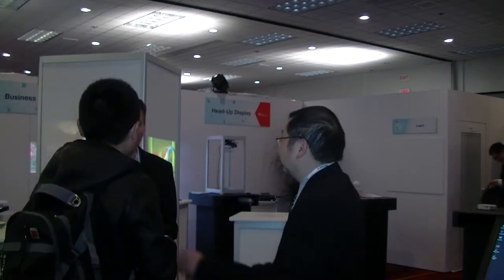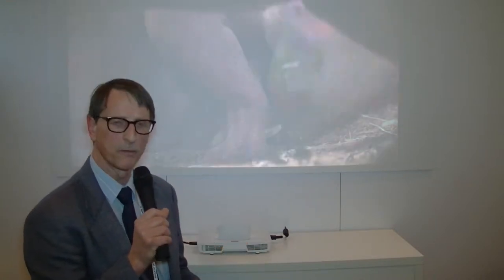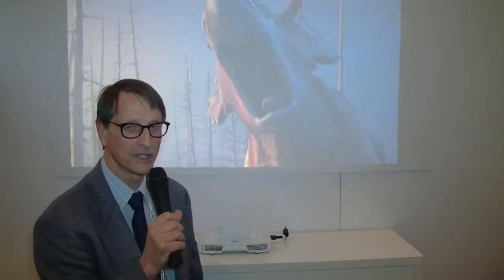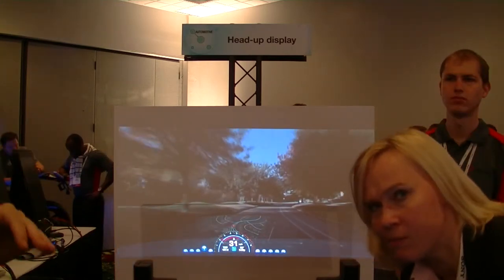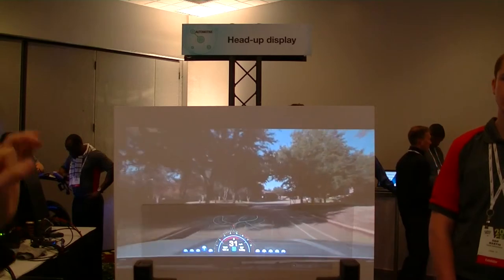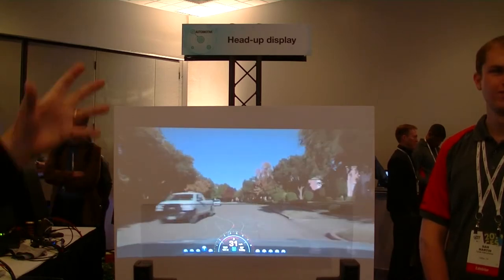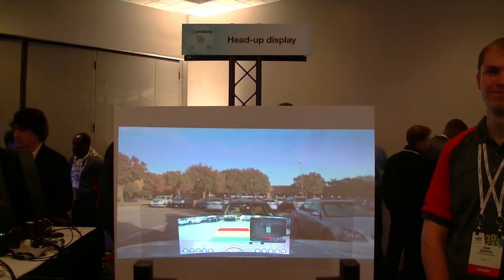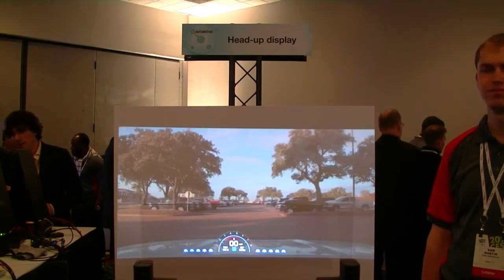TI Shows Variety of Solutions from Pico Projection to HUDs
Texas Instruments' DLP group had a large meeting room at CES 2014 where they were showcasing more than 30 new products and applications enabled by the family of DLP Pico chipsets.  These ranged from tiny projectors to head-mounted displays (HMDs) (see separate article) and heads-up displays (HUDs).  The video below describes some the demos mentioned in the text.